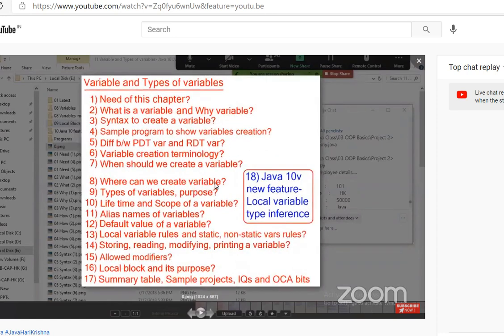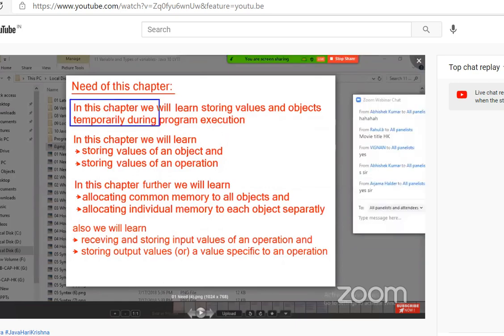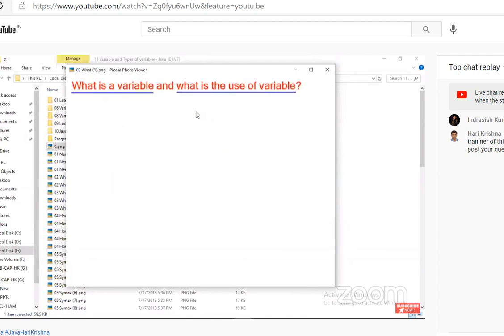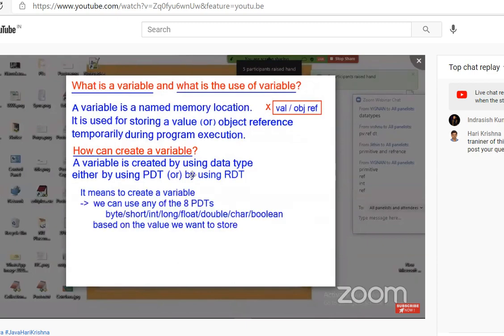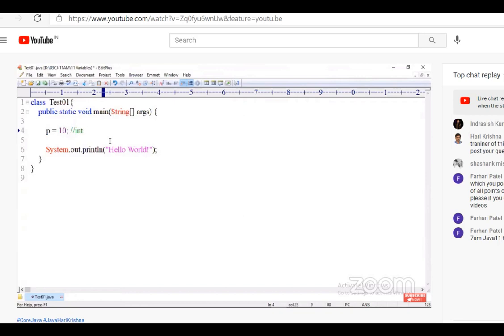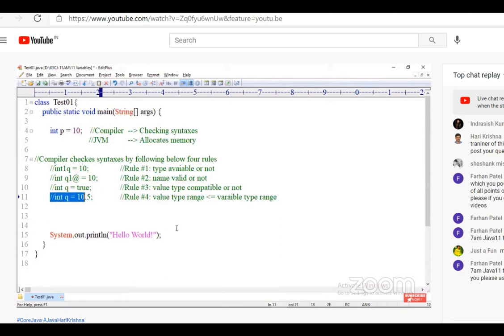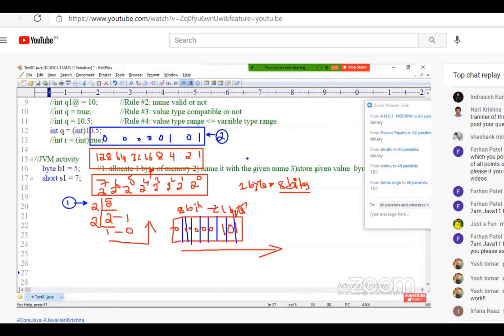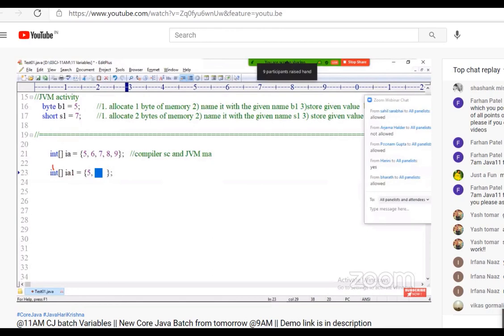26th C java